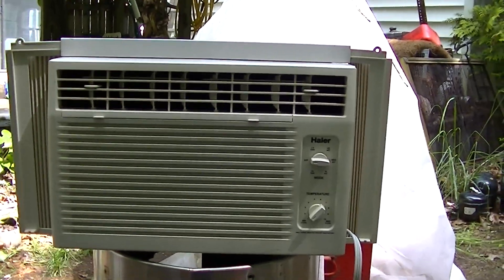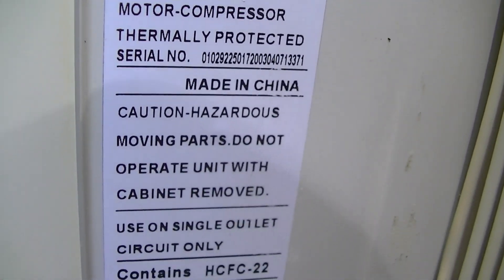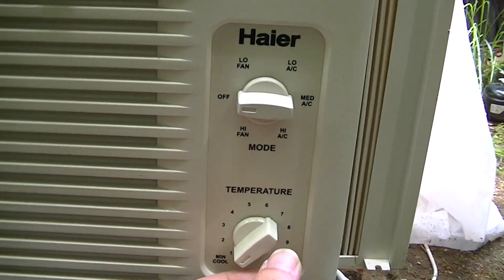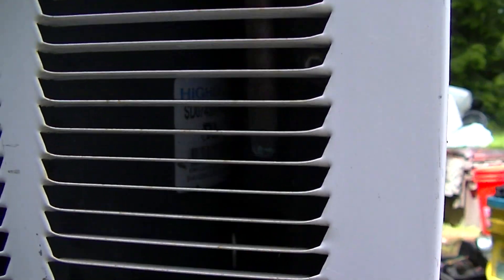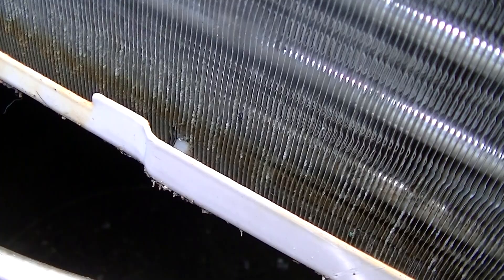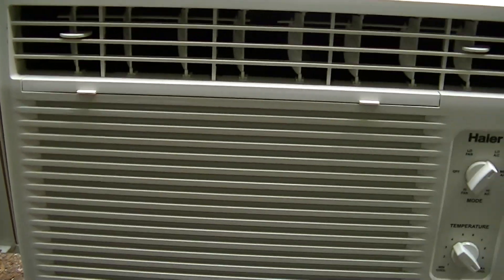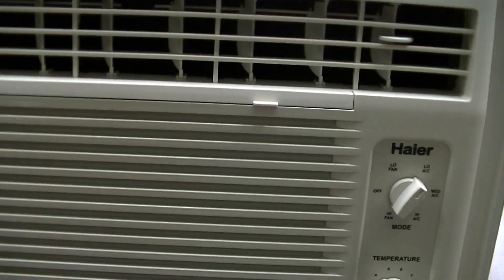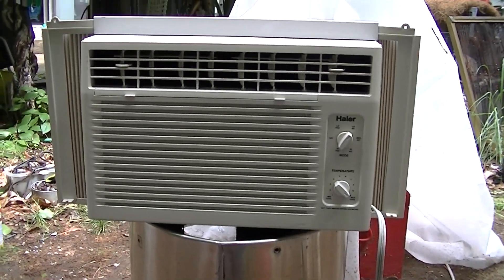Older Haier Air Conditioner Model HWCO5XCB